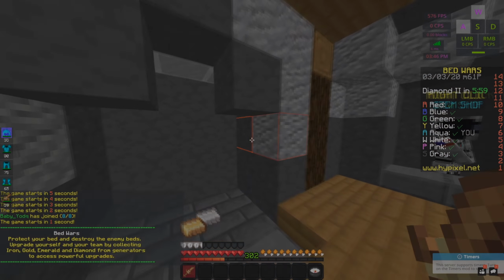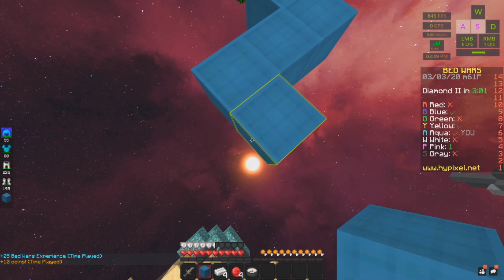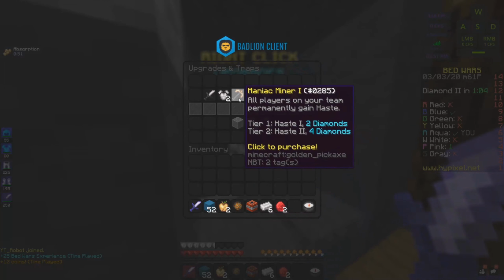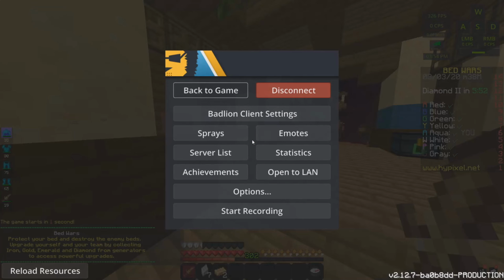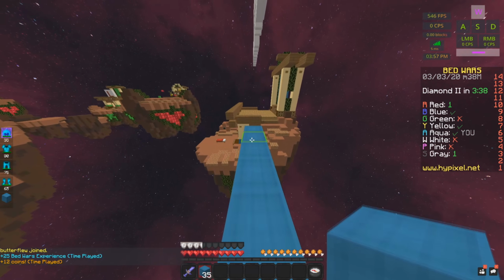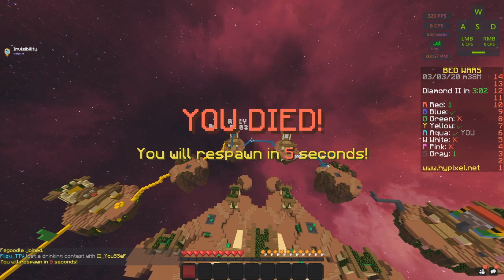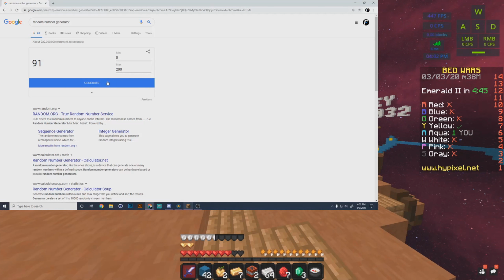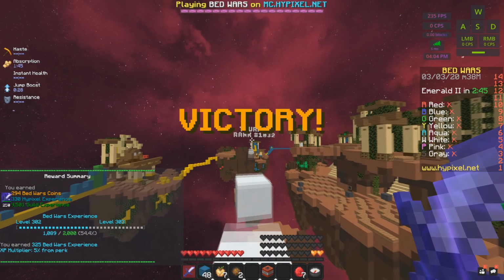BEDWARS SENSITIVITY CHALLENGE + GIVEAWAY WINNER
- Streaming PC -
GPU - NVIDIA GTX 1080
Processor - AMD Ryzen 7 3700x 8 cores
Storage - 2TB Toshiba HDD
Mouse - PICTEK T16

- Gaming PC -
GPU - EVGA RTX 2070 Super 8GB DDR6
Processor - AMD Ryzen 9 3900x 12 cores
RAM - 16gb DDR5
Motherboard - MSI x570 Edge
Storage - 1TB M.2 SSD

- Equipment!
- Gaming Keyboard
- Gaming Monitor
- Mic Stand / Pop Filter